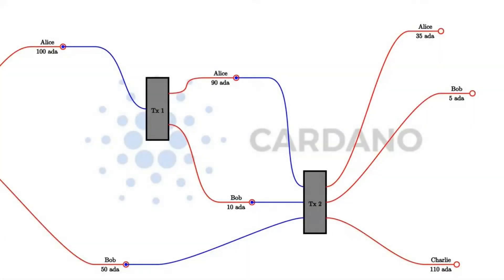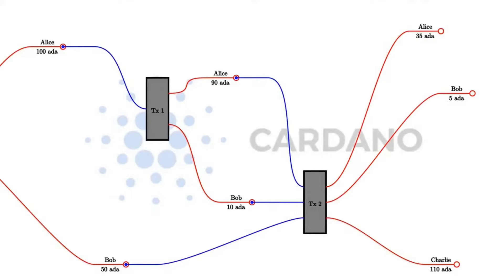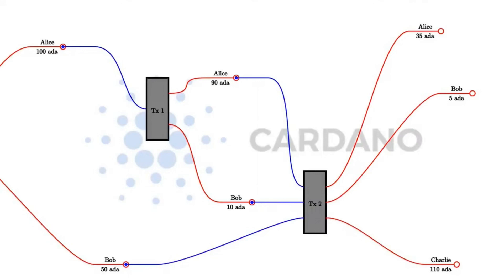2 The EUTxO Model and Marlowe Contracts